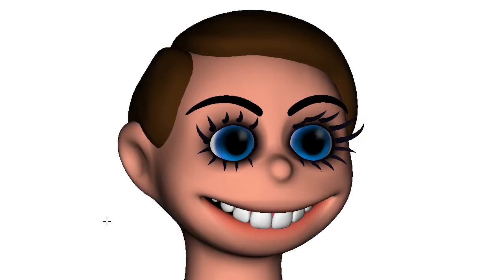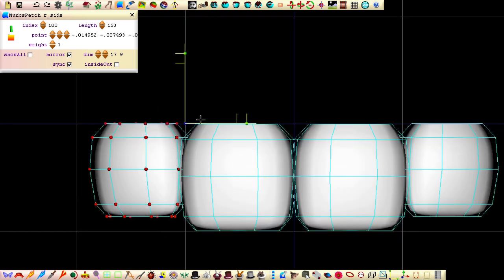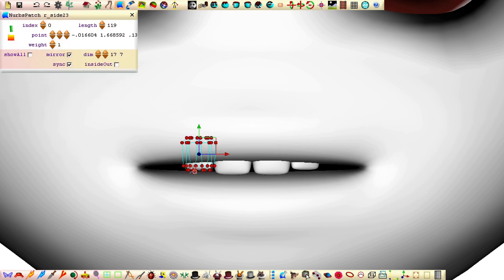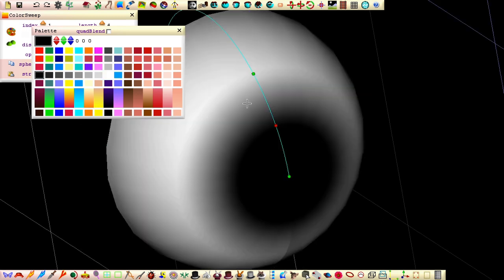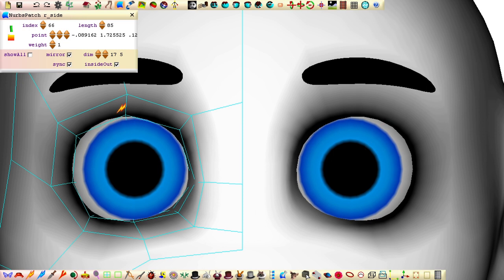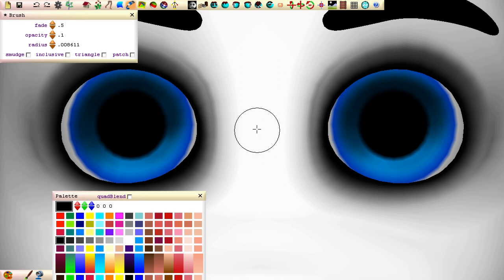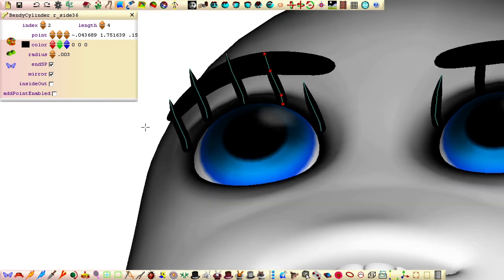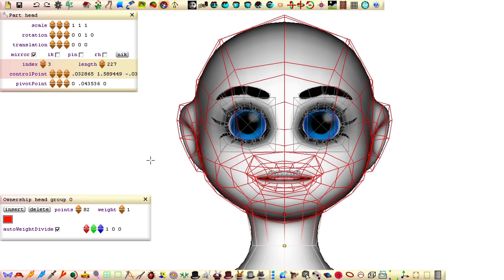Modelling Teeth, Blue Spherical Eyes & Eyelashes for Our Animated Character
See the playlist for this series of tutorials:
This tutorial utilizes the new colour strip & Bendy-Cylinder features added to Seamless3d.
For this tutorial you need Seamless3d 3.024 or higher.
You can now download Free Seamless3d, digitally signed, from the Microsoft Store.
but you may need to use a VPN due to a growing number of ISPs blocking little websites like Seamless3d without them giving reasons.